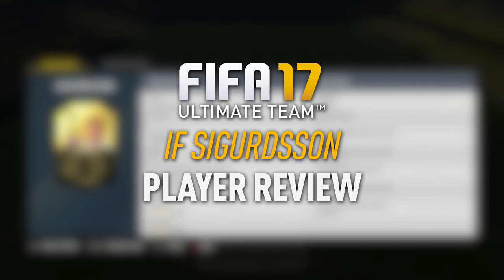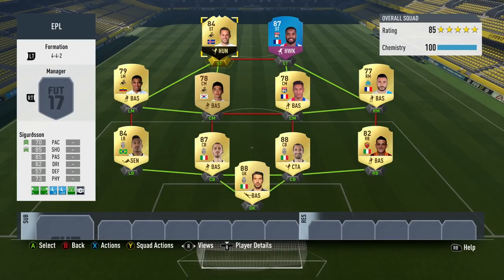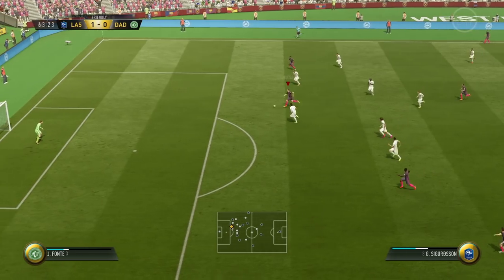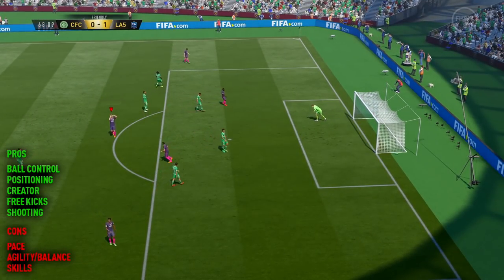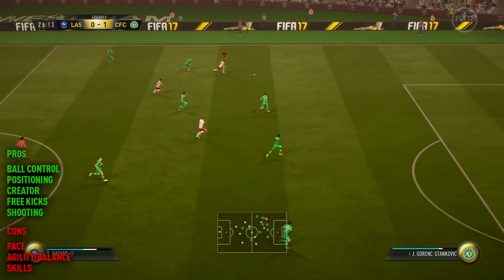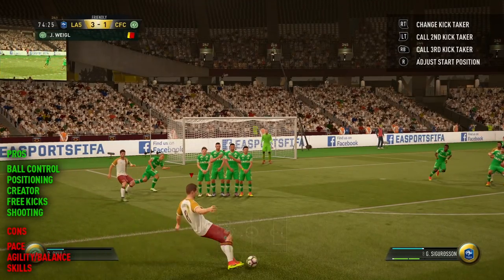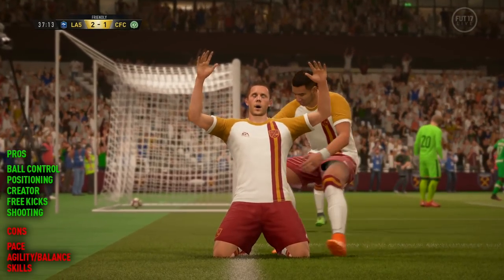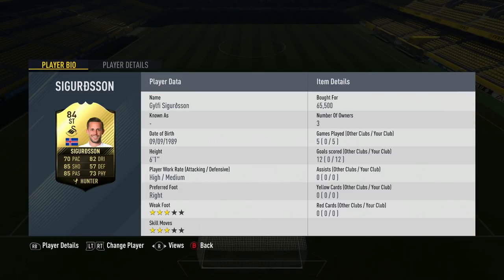FIFA 17 IF GYLFI SIGURDSSON (84) *STRIKER* PLAYER REVIEW! FIFA 17 ULTIMATE TEAM!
FIFA 17 IF SIGURDSSON Review! Premier League Striker review!